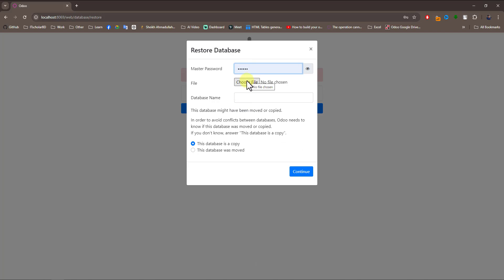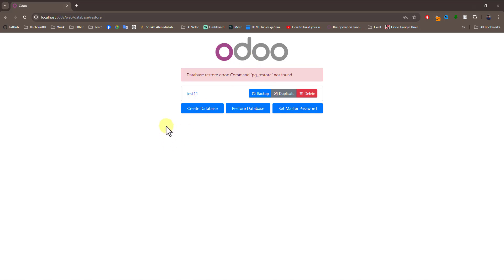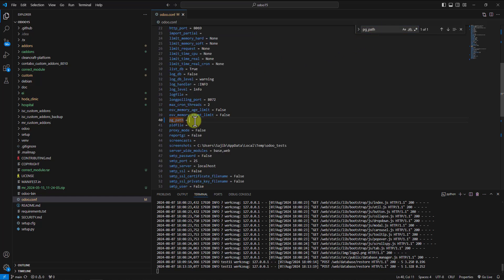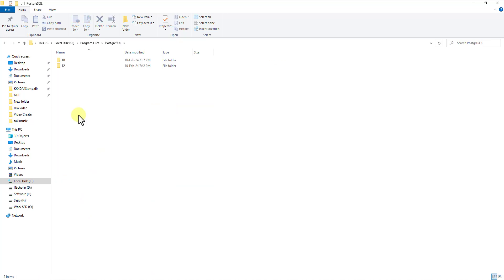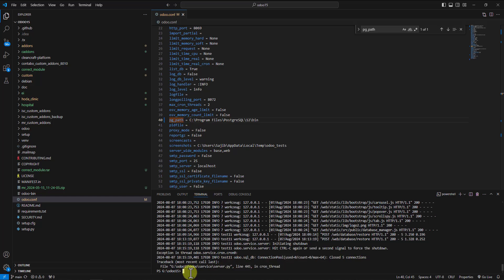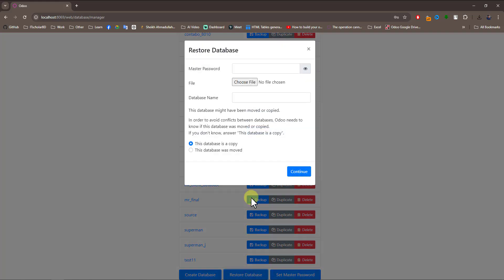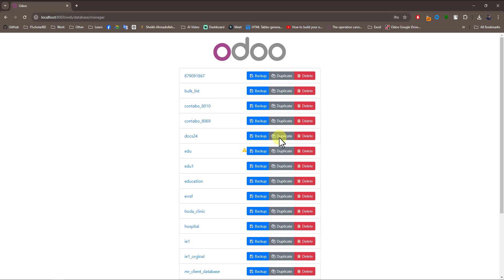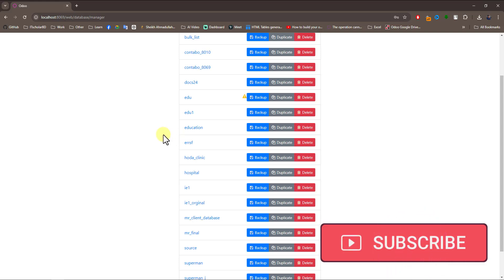Odoo database restore error | Fast Tech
Welcome to Fast Tech! In this video, we tackle a common issue: Odoo database restore error. If you're struggling with restoring your Odoo database, you're in the right place. We'll walk you through the steps to troubleshoot and fix this problem effectively. Our goal is to help you get your Odoo system back up and running smoothly.

🔗 Join our Facebook Community: Facebook Page